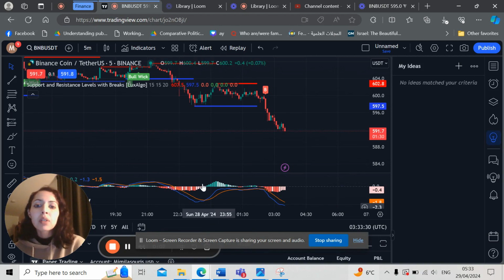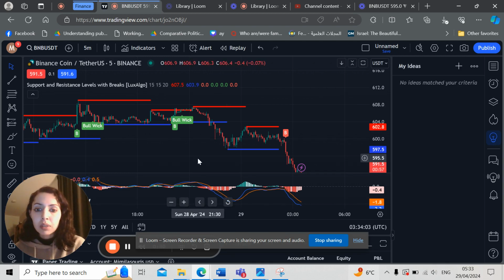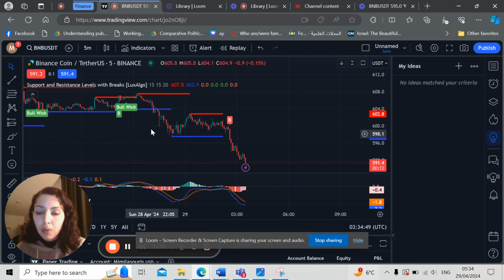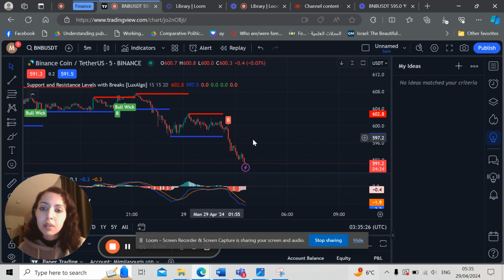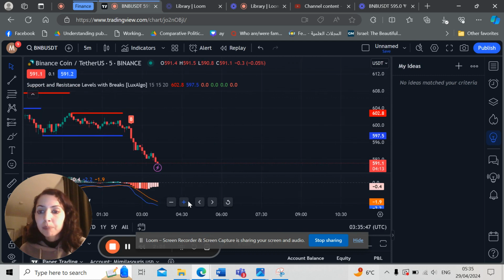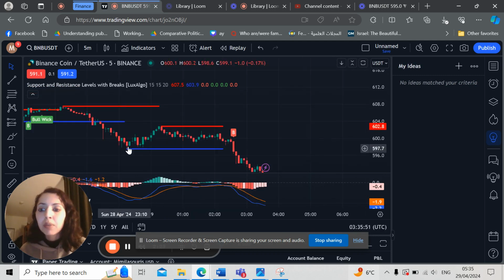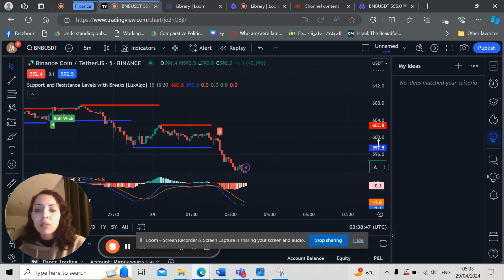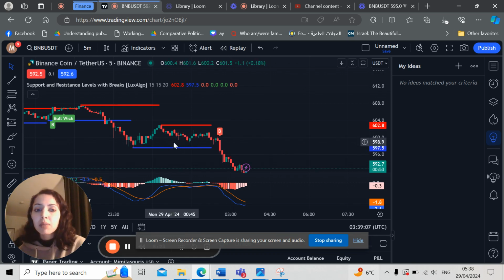BNBUSDT 592 1 ▼ −1 35% Unnamed